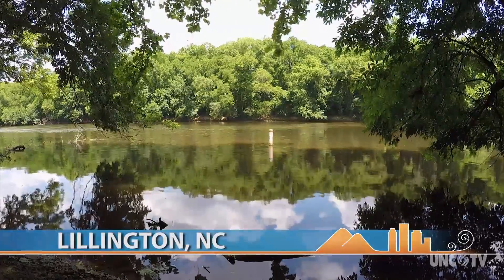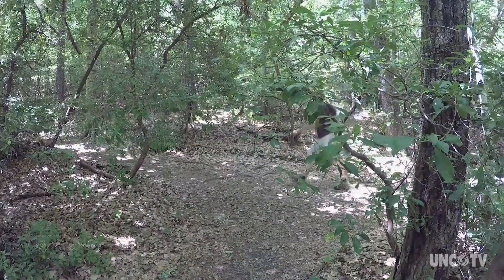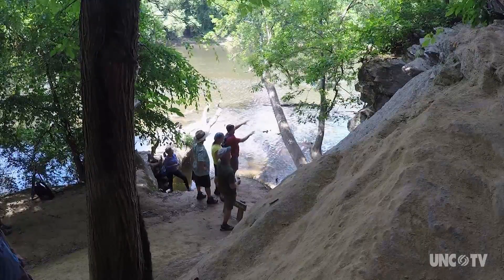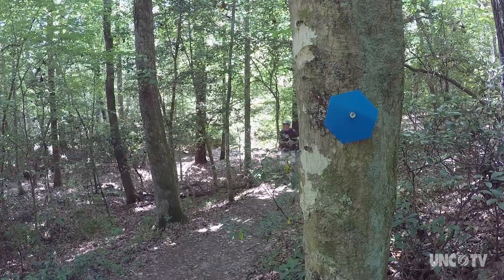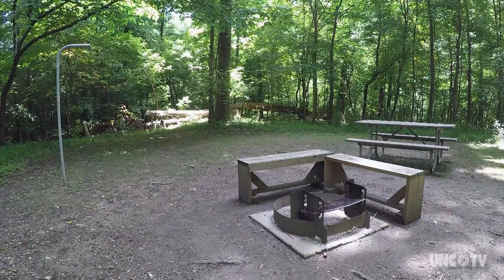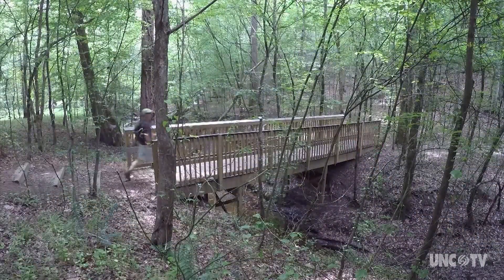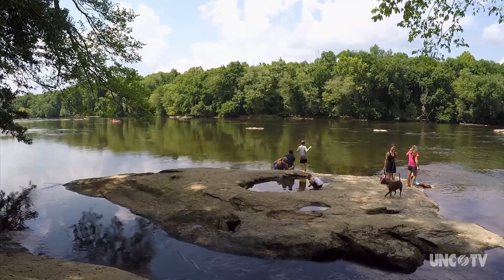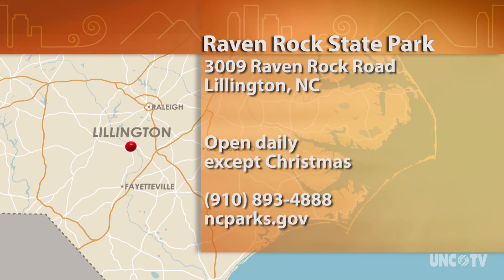Raven Rock State Park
Raven Rock State Park sits at the confluence of the piedmont and coastal plain, making it a unique environment.

Lillington, NC